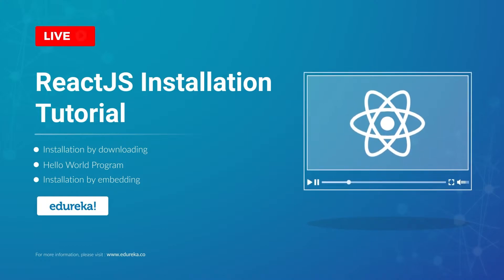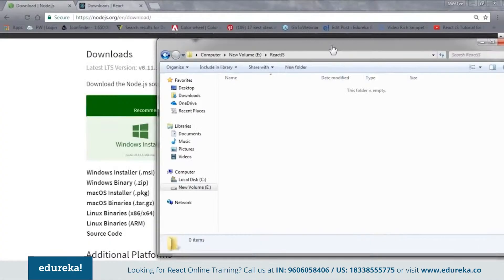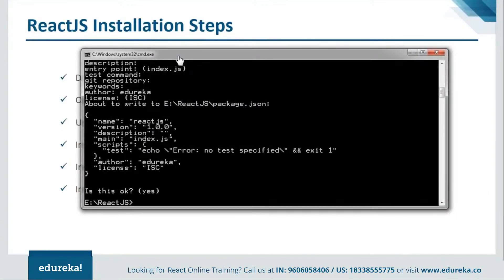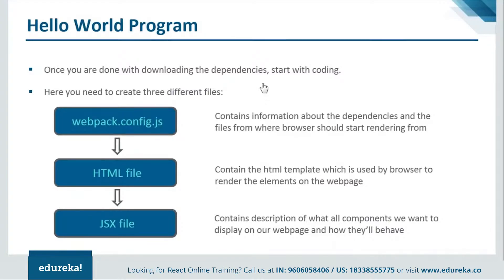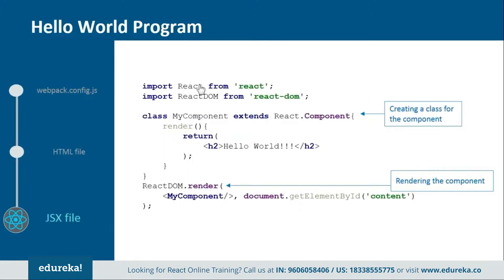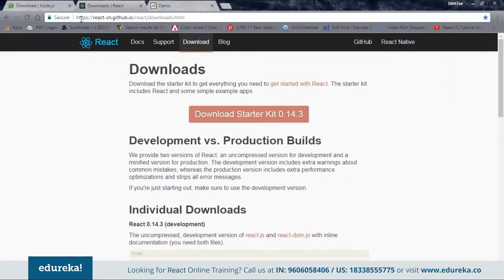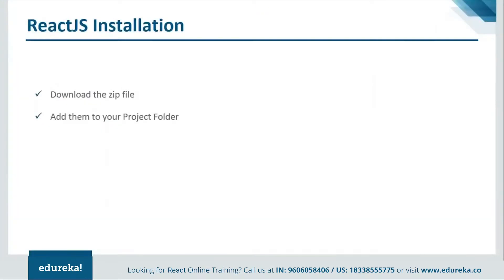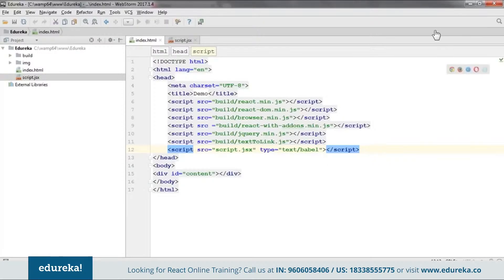ReactJS Installation Tutorial | ReactJS Installation On Windows| Edureka Rewind -1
1. Installation by Downloading
2. Hello World Program
3. Installation by Embedding
4. Hello World Program

ReactJS latest version is 15.x. The few key features includes no active support for IE8, better support for SVG, faster processing in browser’s and cleaner output for DOM.